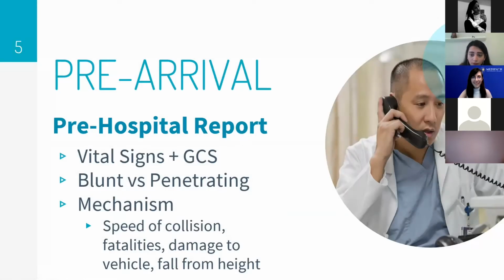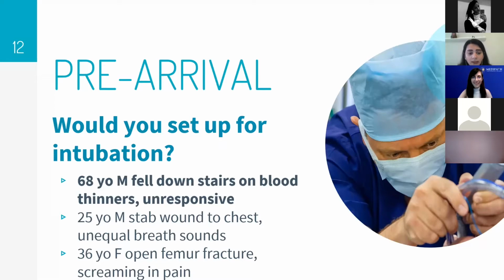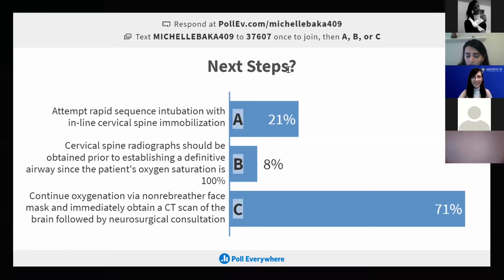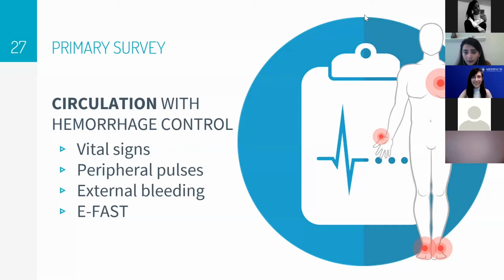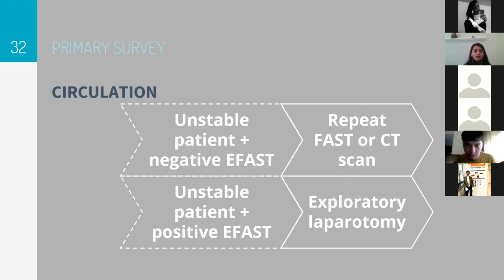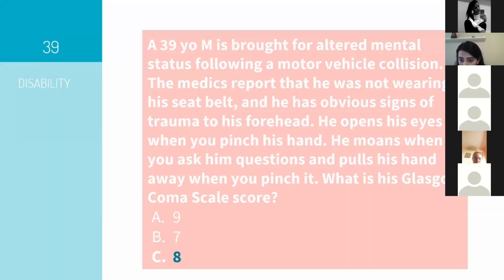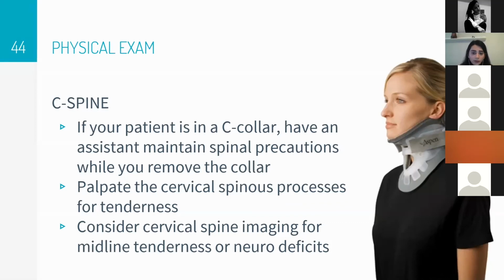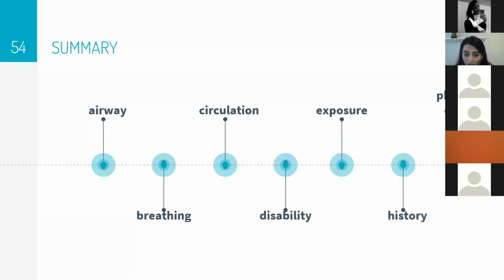Initial Trauma assessment, Lecture 15 EM Symposium 2020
Initial Trauma assessment

Dr. Shivani Adhyaru
Emergency Medicine Resident

EMERGENCY MEDICINE SYMPOSIUM 2020
MEDIPATH INTERNATIONAL